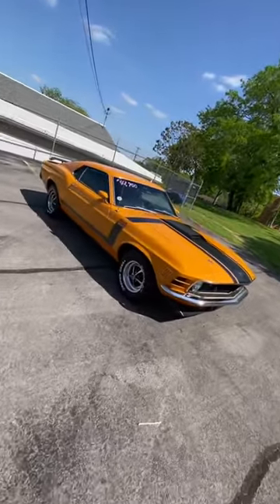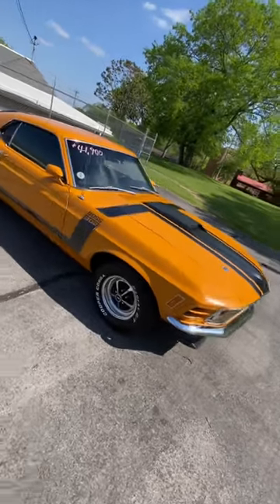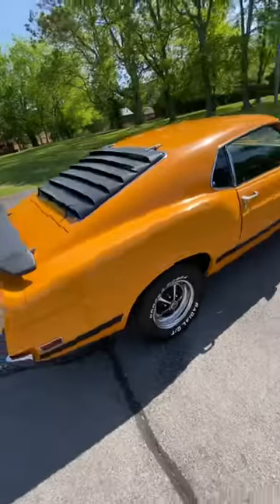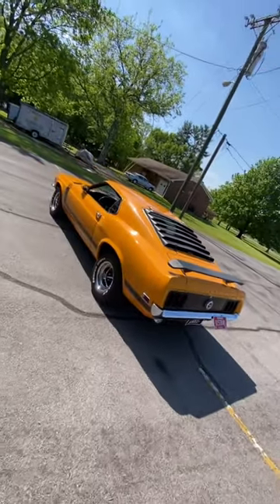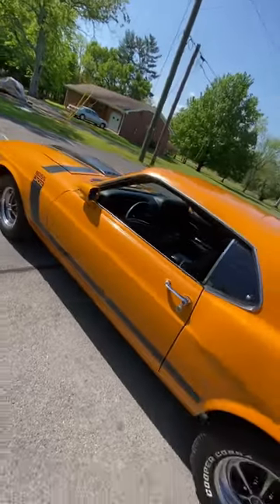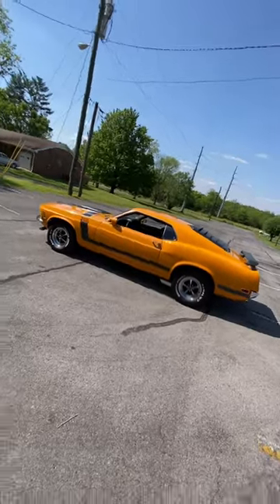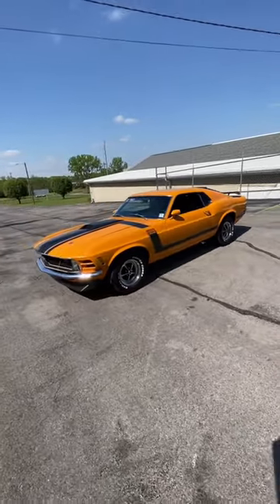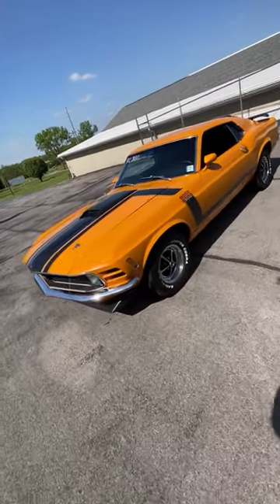1970 Ford Mustang Fastback $41,900 Maplemotors.com #2124